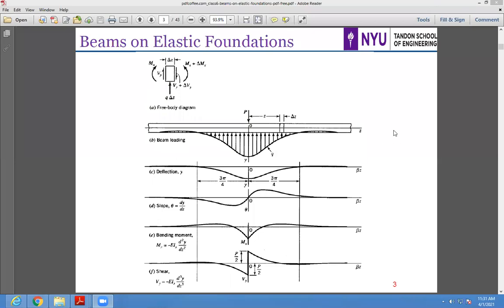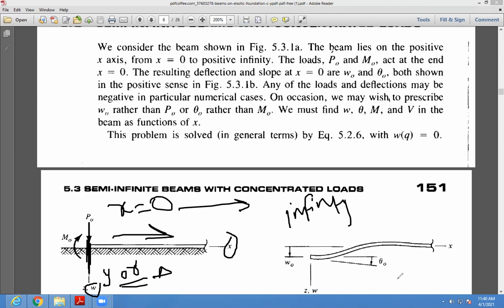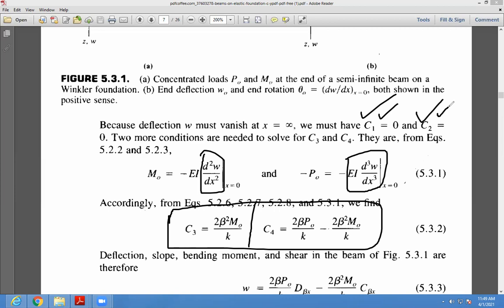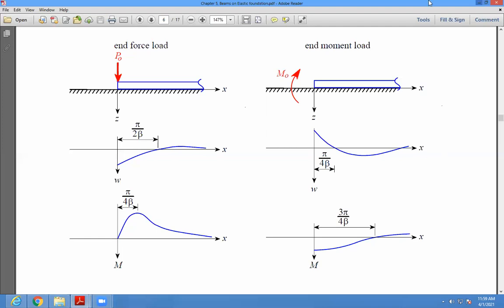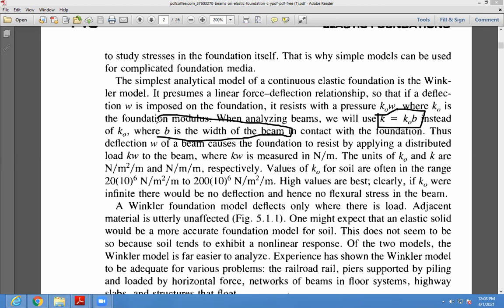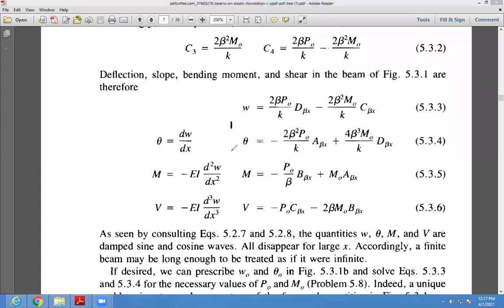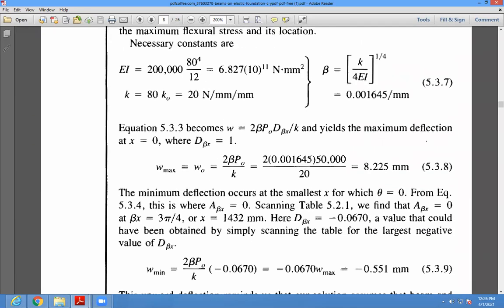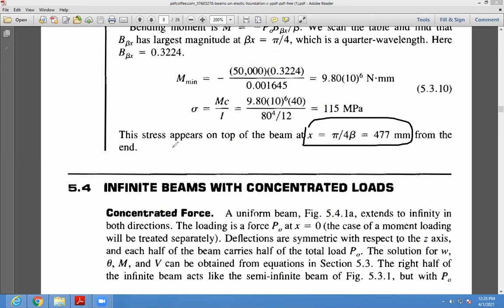Beams on Elastic foundation- Part- 3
Advance Structural Analysis